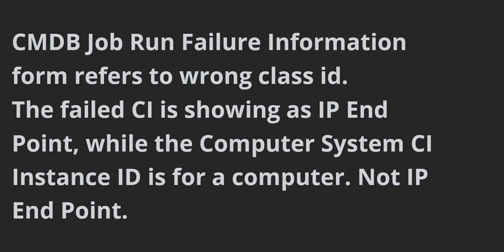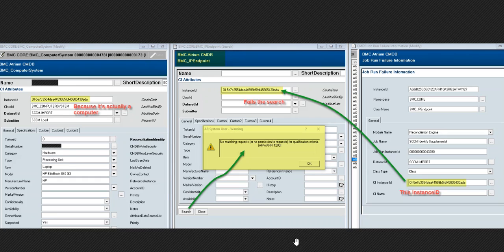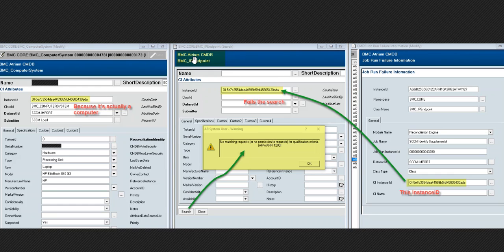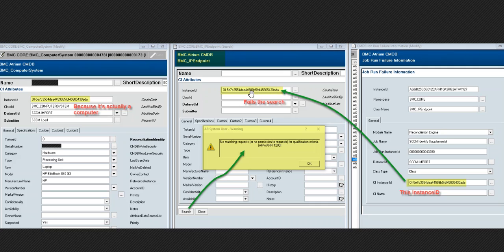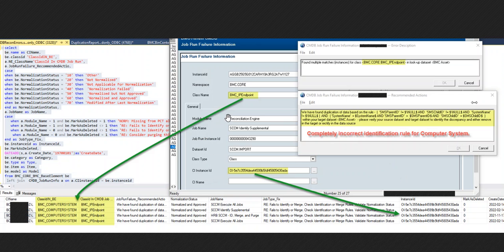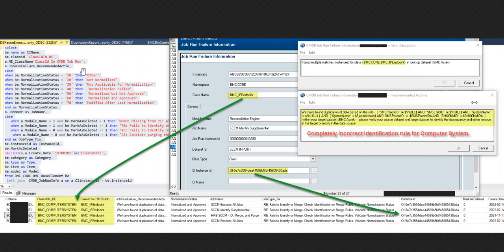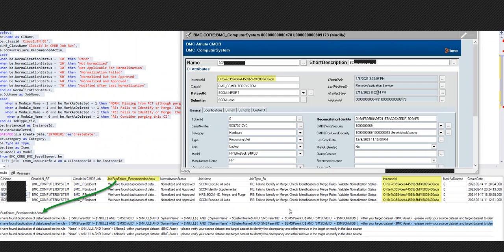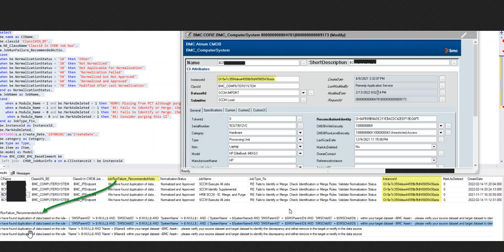CMDB Job Run Failure Information Defect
CMDB Job Run Failure Information form refers to wrong classid. The failed CI is showing as IPEndPoint, while the ComputerSystem CI Instance ID is actually for a computer. Not IPEndPoint.